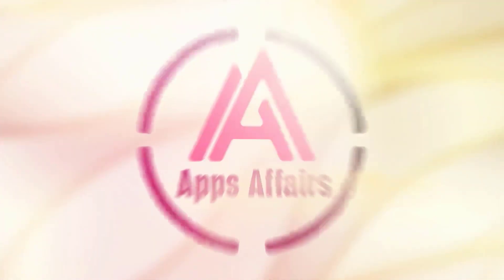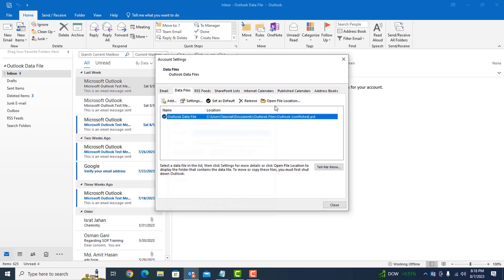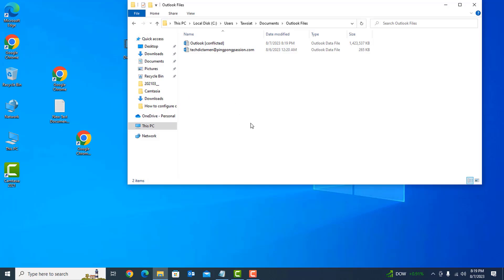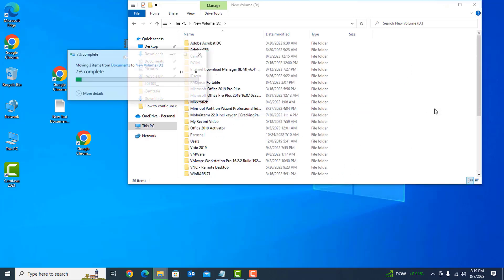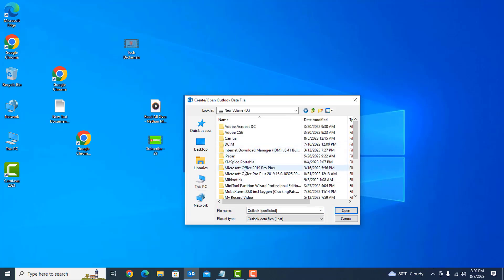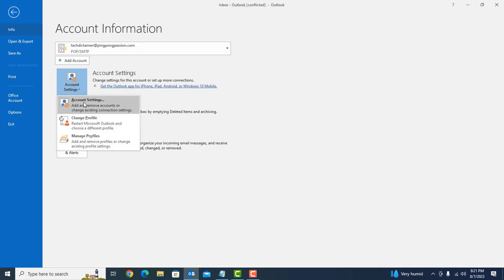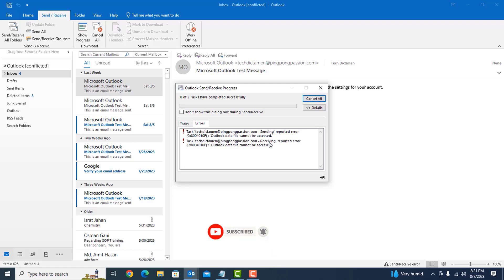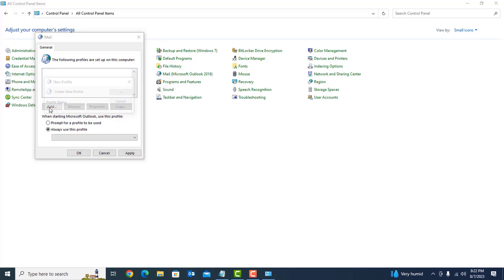How to change outlook data file location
In this video I show you How to change outlook data file location.

**Related Search**
how to change outlook email data file location
how to change outlook default data file location
how to change outlook pst file location
how to change outlook data file location from c drive to d drive
how to change data file location in outlook 2021
change outlook data file location to another folder
change outlook data file location